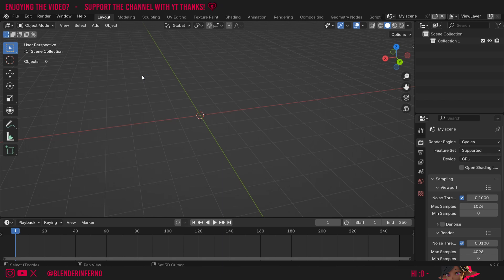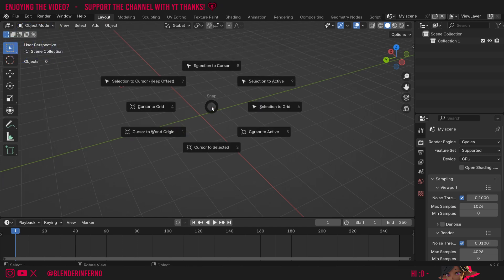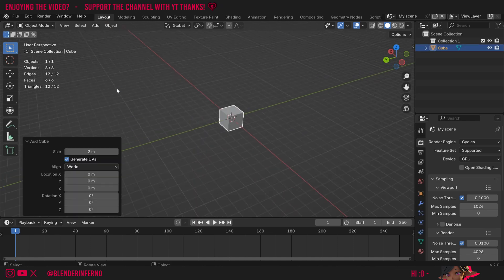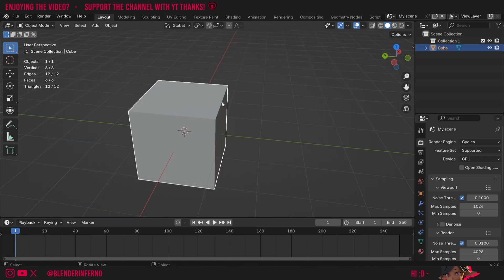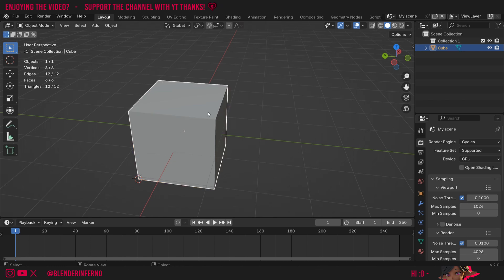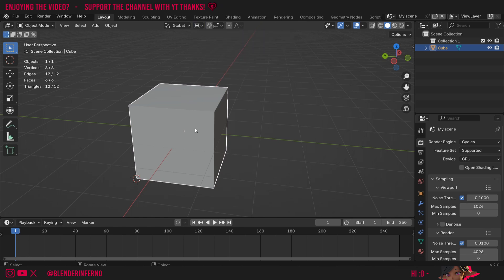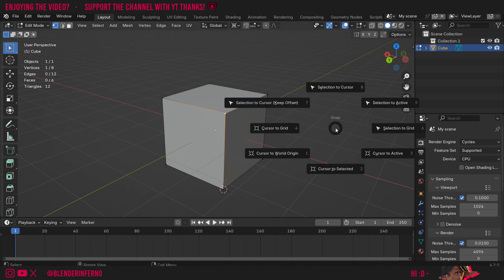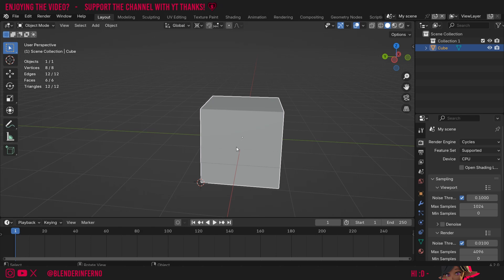What is the 3D Cursor in Blender!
Today I explain what the 3D cursor can be used for in Blender.

Timestamps:

00:00 3D Cursor Tutorial Overview
00:05 How to move the 3D cursor in Blender
00:47 What is the 3D cursor for in Blender
01:20 Use cases of the 3D cursor in Blender